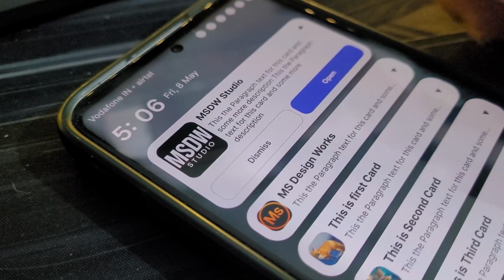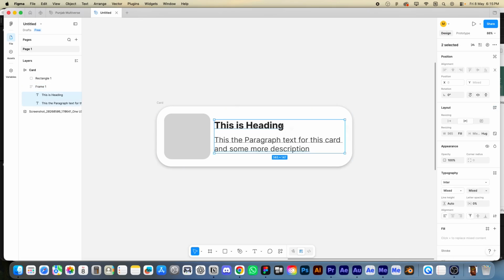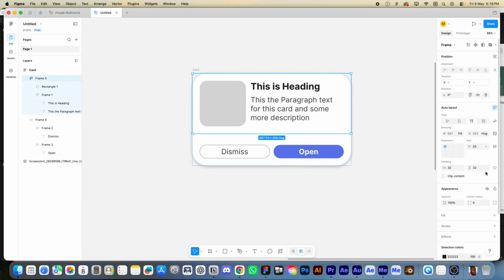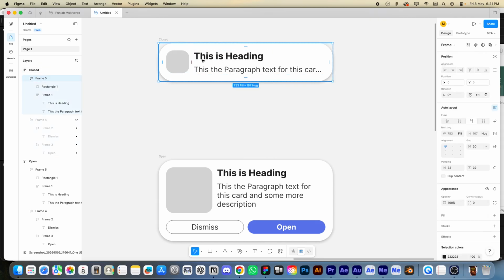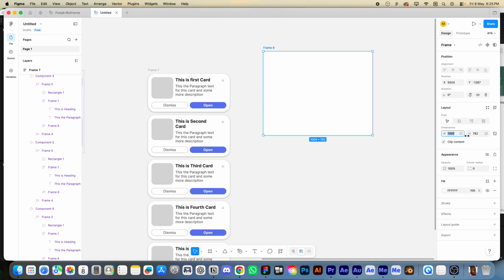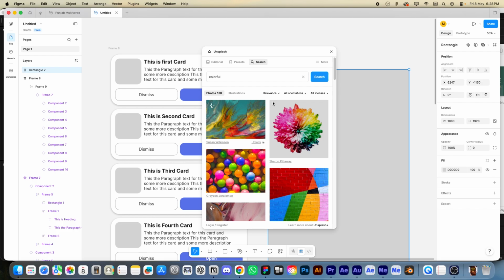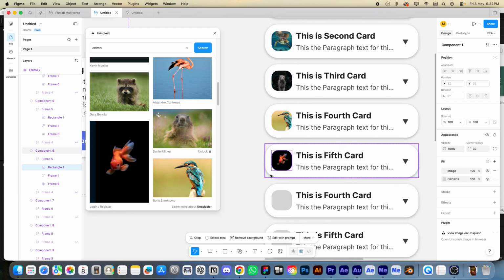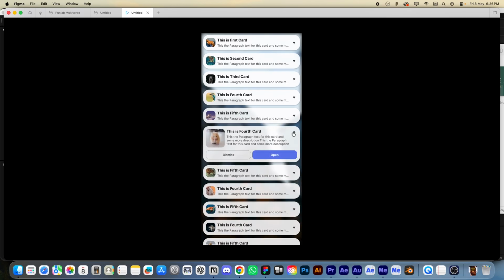Figma Responsive Card DesignTutorial | Expand Collapse Accordion | Auto Layout | Component Prototype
Figma Responsive Card DesignTutorial | Expand Collapse | Auto Layout | Component instances Prototype Card switching
Step by step tutorial in english

Chapters:
00:00 making a responsive card in figma
07:00 Card Component for Expanded and Collapsed version like an accordion in figma
11:10 Notification Cards for mobile phone screen Accordion in Figma
16:50 Scrolling Notifications, adding images and more changes in Figma

Enjoy one month of Free Skillshare on your plan using this